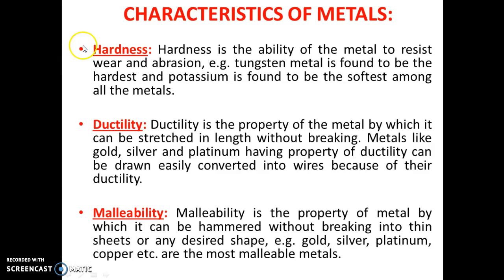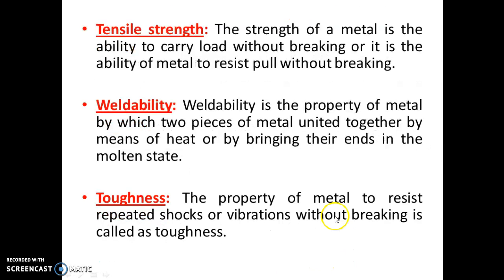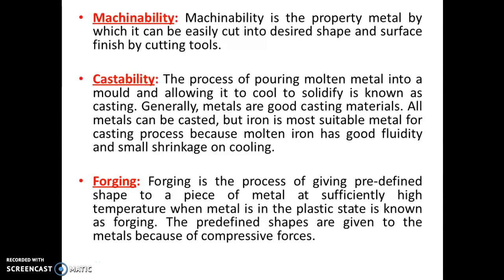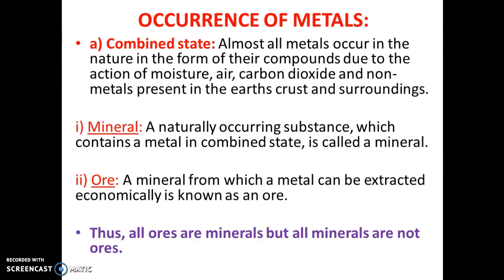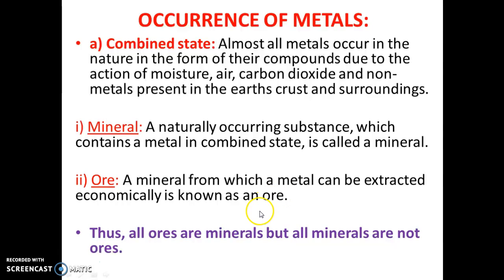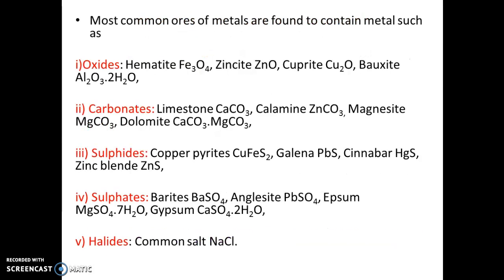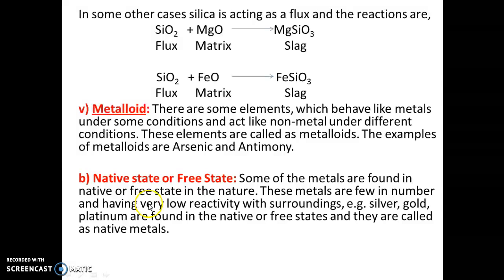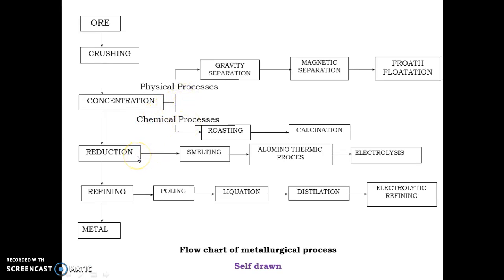Metals & Alloys By Prof. S.B.Wategaonkar